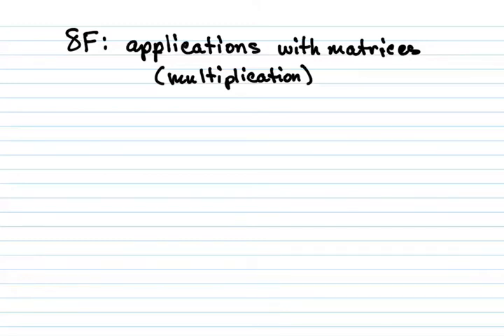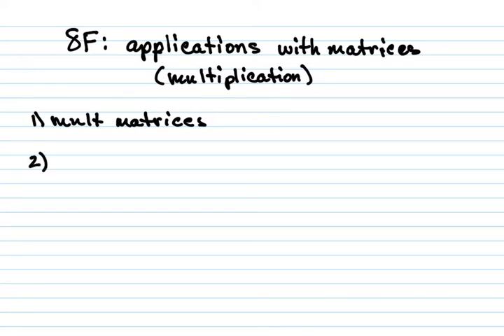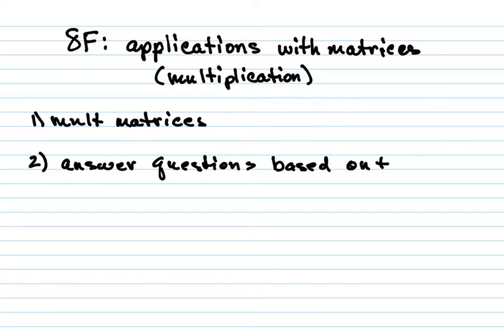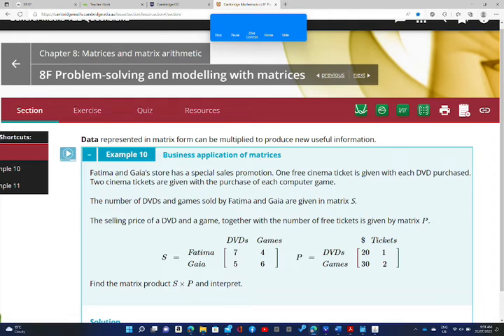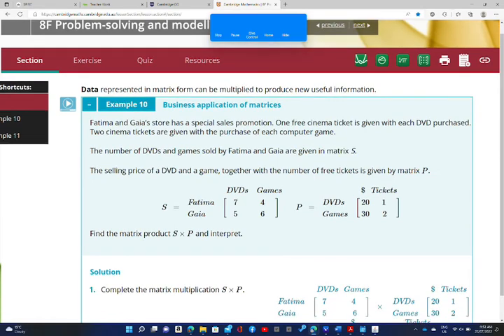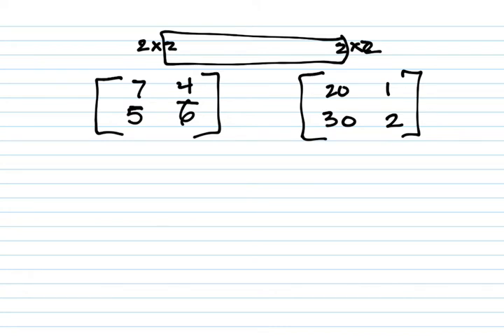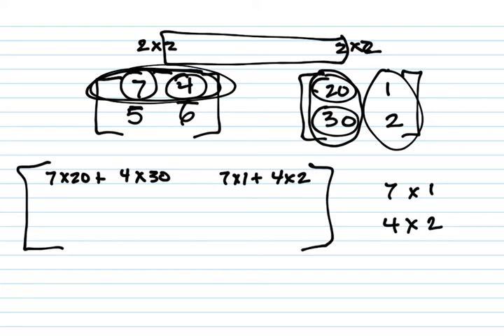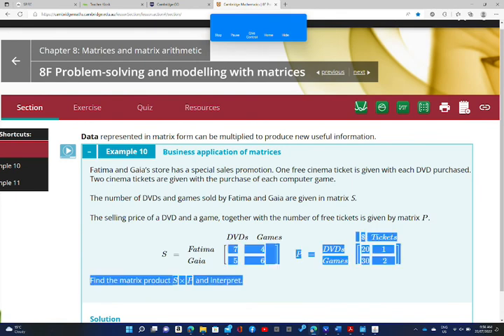11 GM 8F applications with matrix mulptiplication